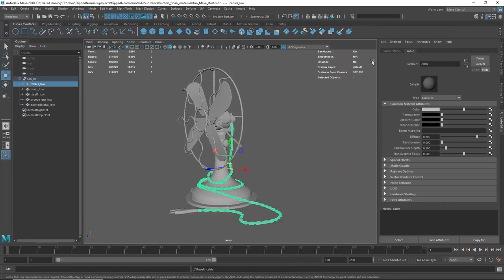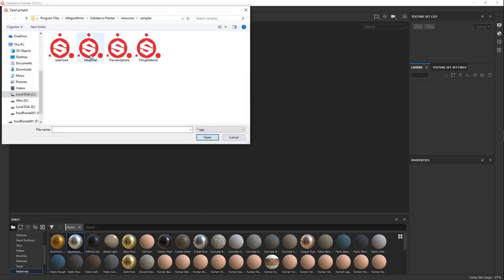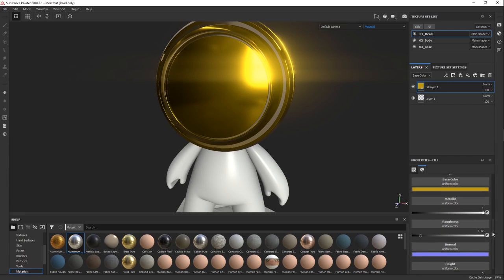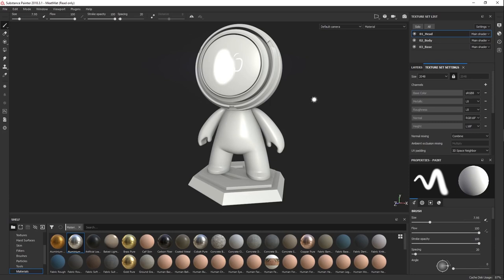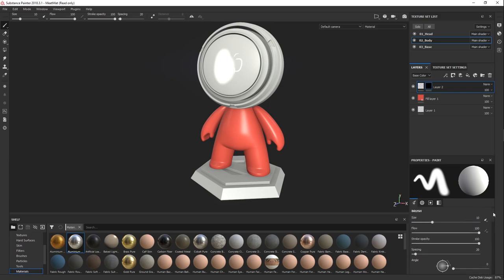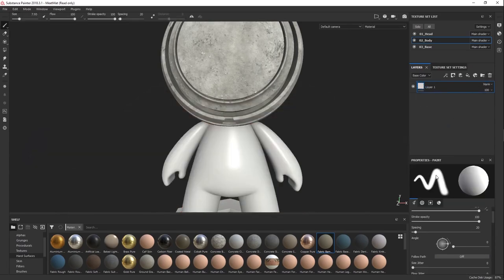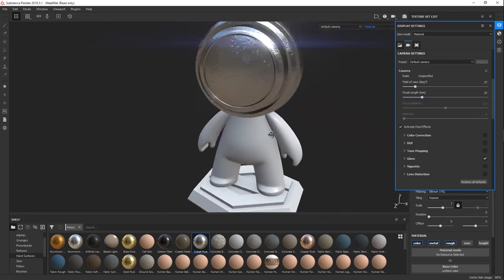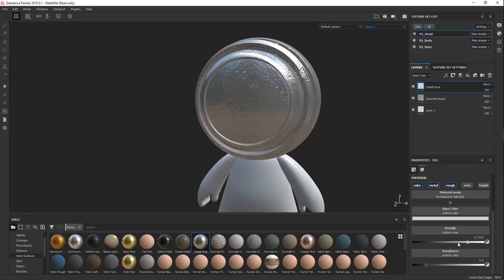Introduction to Substance Painter - Understanding the UI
Enjoy this free chapter from our FlippedNormals Exclusive - Introduction to Substance Painter.